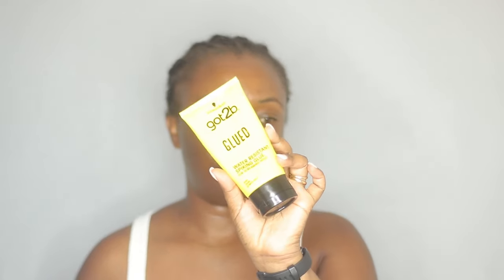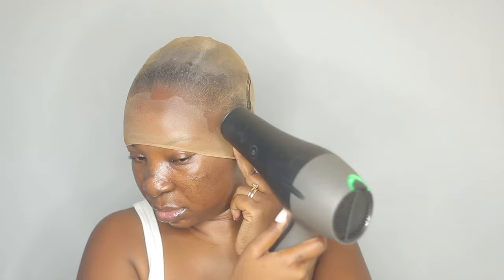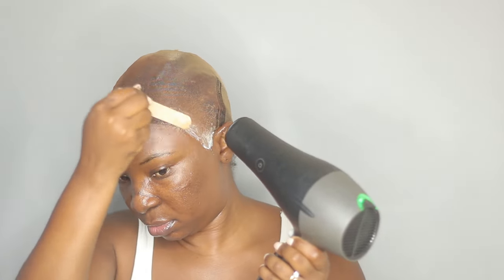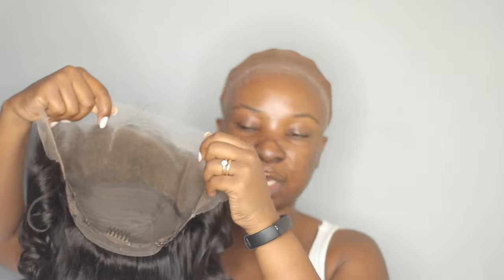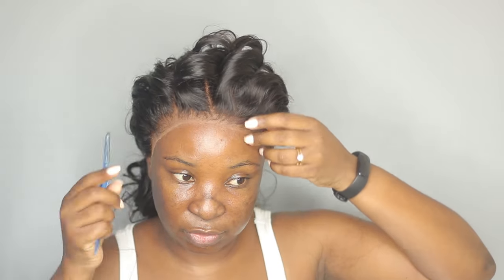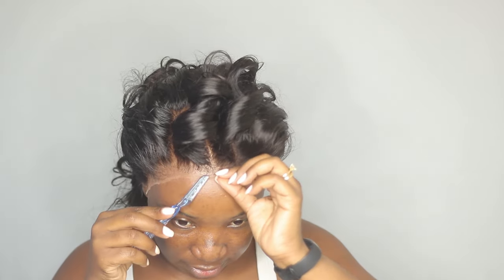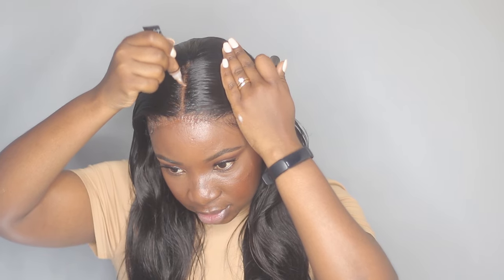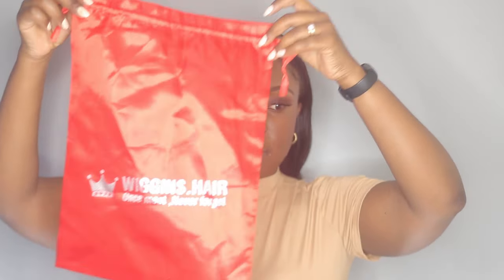HD Lace Front Wig Install ft Wiggins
Black Friday promotion!
Hair details：Highlightbodywave lace frontal wig 250% density 26 inches
3. Lazy girl approved headband wig➤

FILMING TOOLS:
Ringlight - Neewer